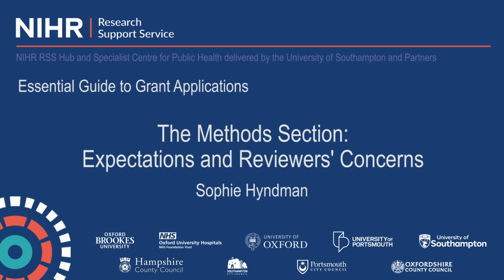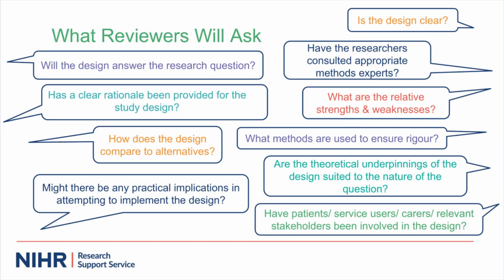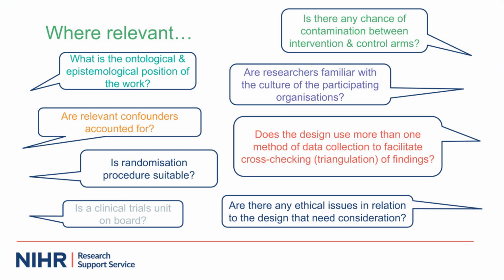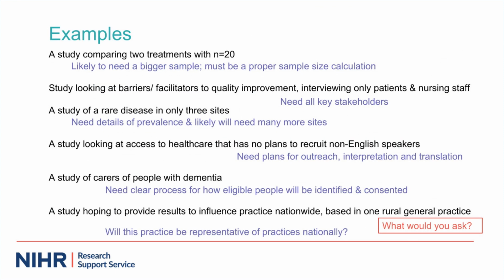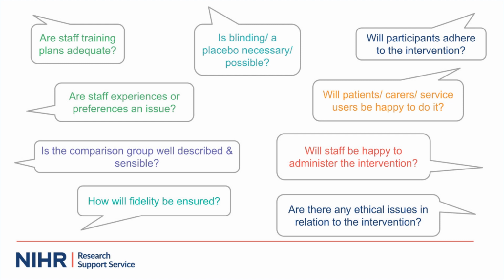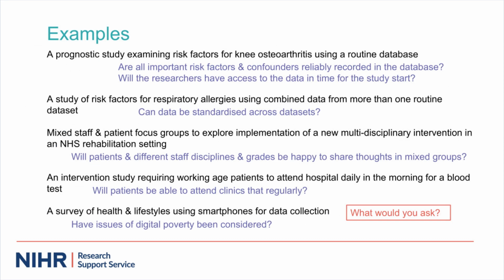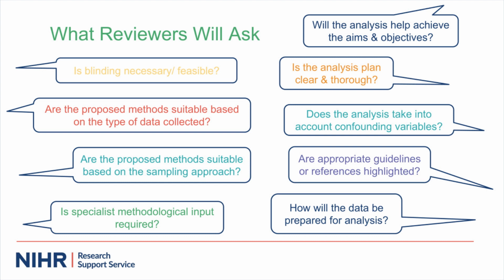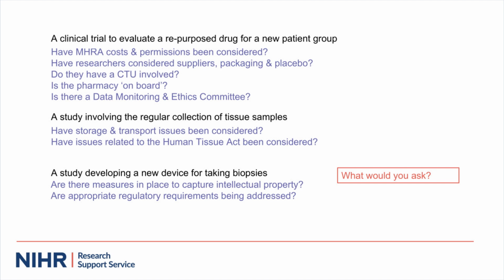Expectations & Reviewers' Concerns (EGGA 2024)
The Essential Guide to Grant Applications is three-day masterclass, funded and hosted by NIHR Research Support Service University of Southampton & Partners, on how to write a grant application that is strong from a methodological point of view, reads well and presents a convincing case for funding. It took place from 23-25 April 2024.